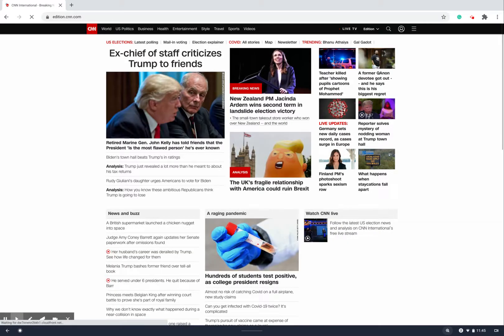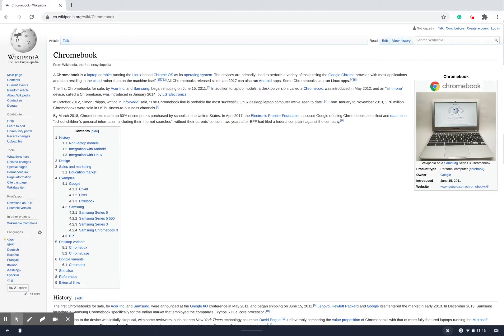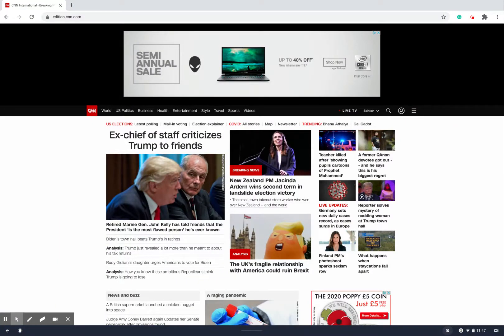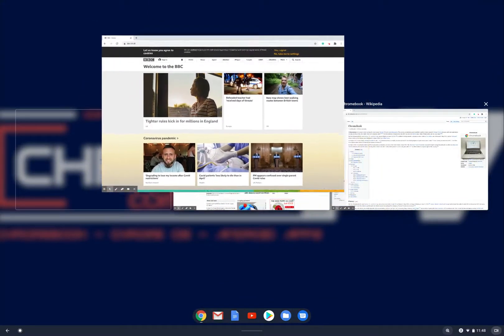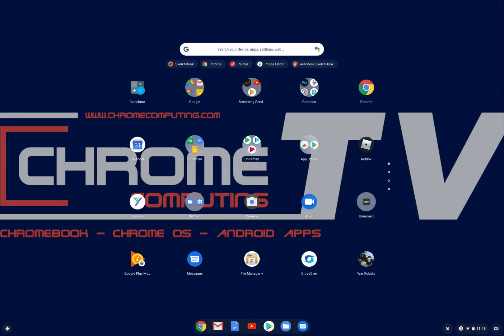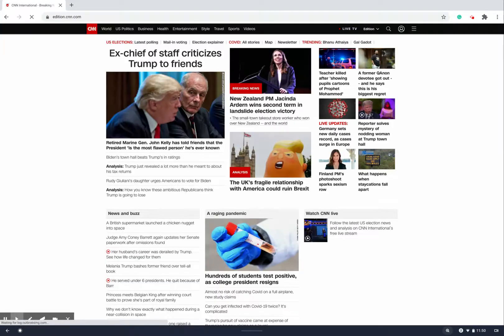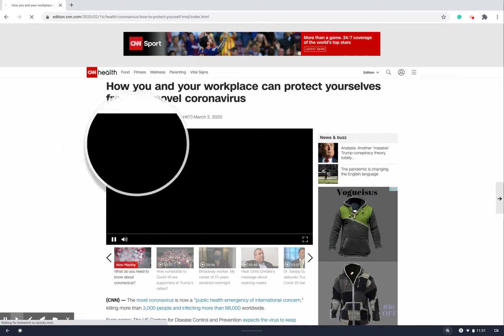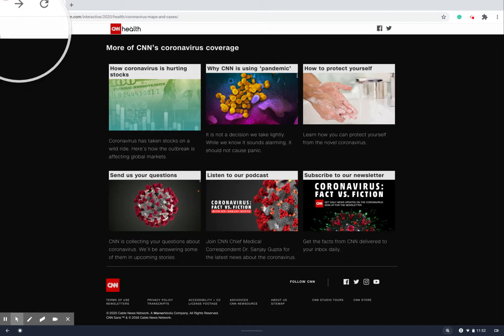How to use a Chromebook in tablet mode - Includes new Chrome OS tablet features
Chromebooks are great and if you own a Hybrid you can also use it as a tablet. It's not just for Hybrid Chromebooks though because the tablet feature can also be used on the Pixel Slate and the Lenovo Chromebook Duet 2-in-1.

Chromebooks in tablet mode was not so great a couple of years ago. This is one of the reasons why the fantastic Pixel Slate originally flopped. Now Chrome OS has seen huge advancements it's a really nice experience using a Chromebook in tablet mode.

This video looks at the latest new features when using a Chromebook in tablet mode.